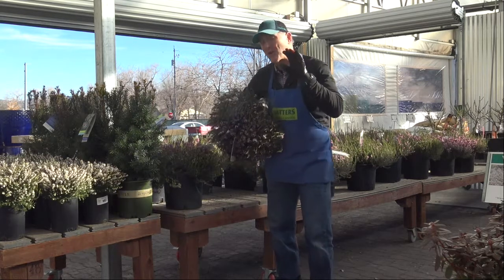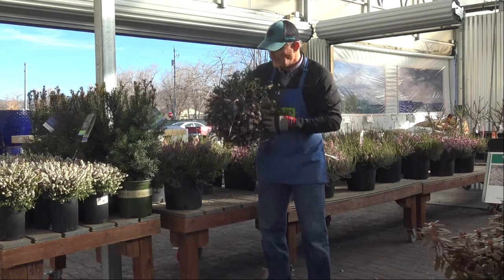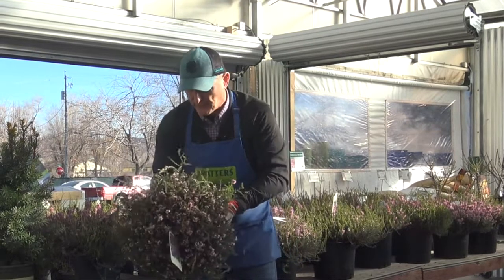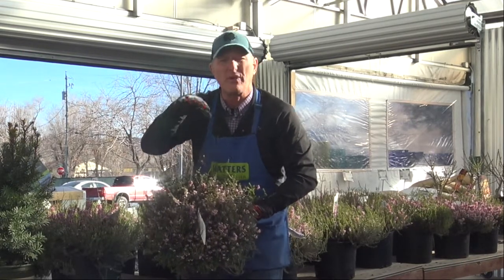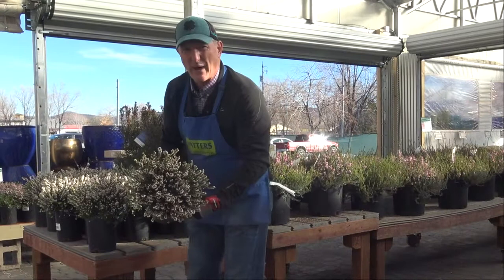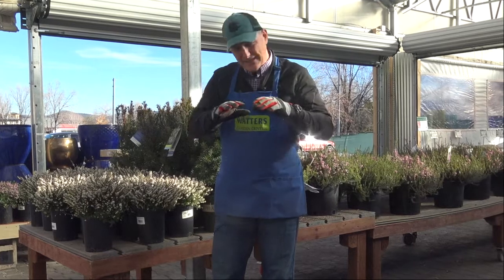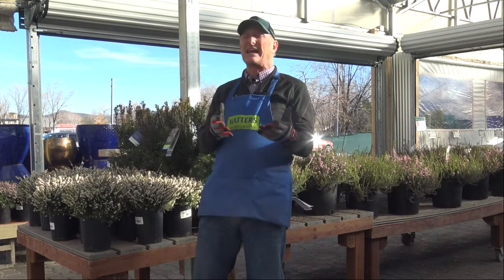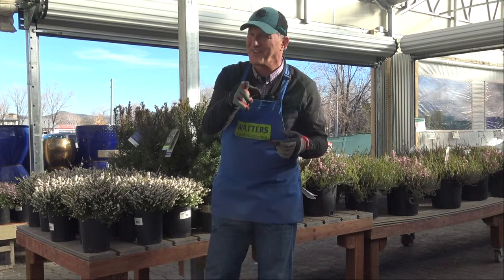Flowering Heath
A great winter into the spring-flowering plant. Produces a beautiful pink flower atop the evergreen shrub. It is one of the few plants that will bloom in February, March, and April in our mountain landscape.
➤➤ Topic Handout
Best Evergreen Shrubs for Small Gardens